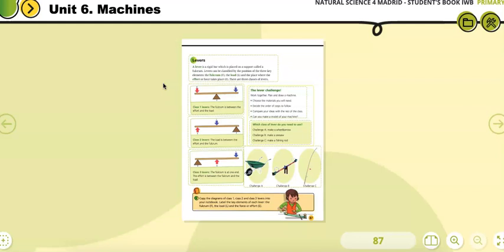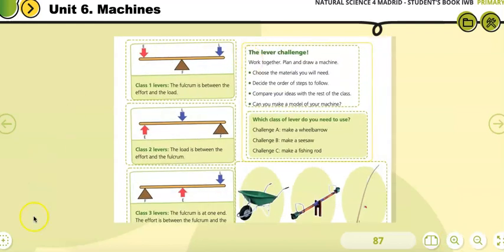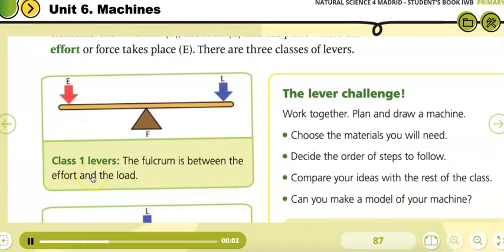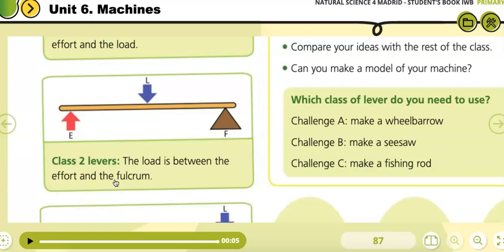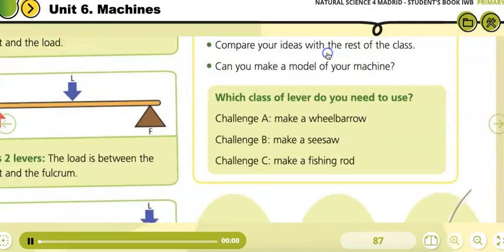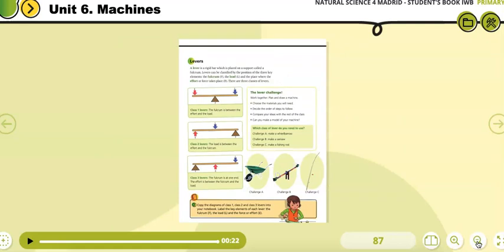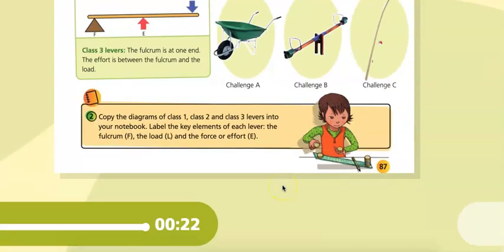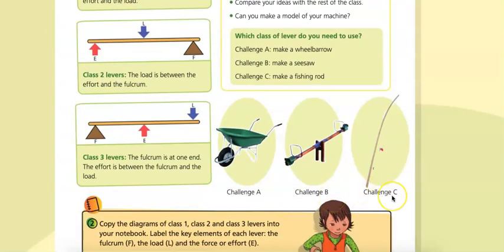4th grade Science page 87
4th grade Science page 87